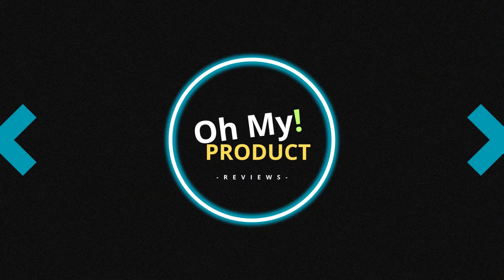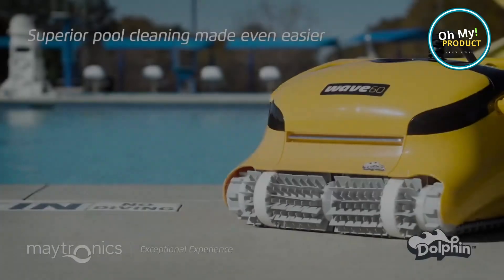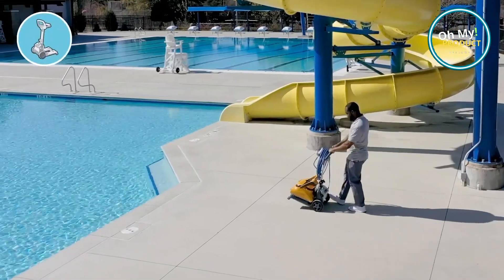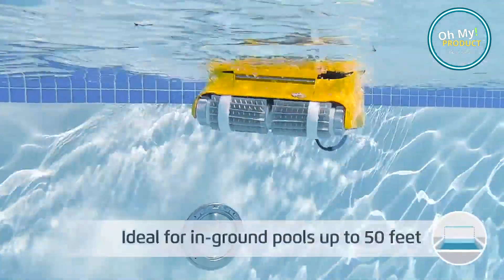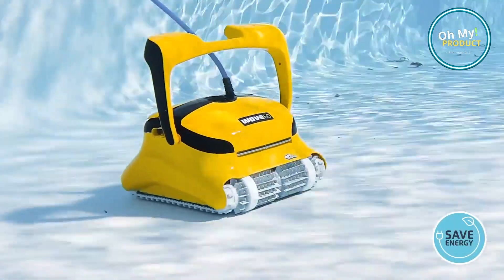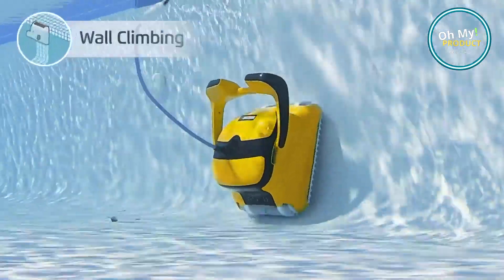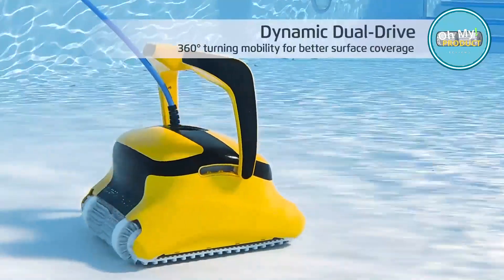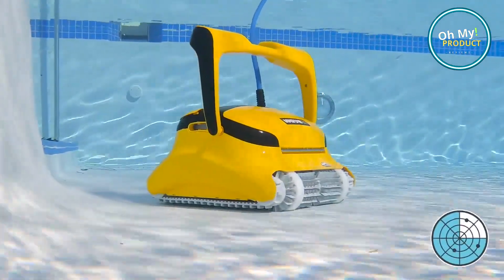Meet The Dolphin Wave 80 Robotic Pool Cleaner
Introducing the Dolphin Wave 80 Robotic Pool Cleaner, a cutting-edge solution to keep your pool sparkling clean with minimal effort. Crafted with advanced technology and precision engineering, this robotic pool cleaner offers unparalleled performance and efficiency.

Whether you have an above-ground or in-ground pool, the Dolphin Wave 80 ensures thorough cleaning of every surface, from the floor to the waterline. Its intelligent navigation system maps out the most efficient cleaning route, while its powerful scrubbing brushes and high-capacity filtration system remove dirt, debris, and algae with ease.

Say goodbye to manual pool cleaning and hello to the convenience of effortlessly maintaining a pristine pool with the Dolphin Wave 80 Robotic Pool Cleaner.